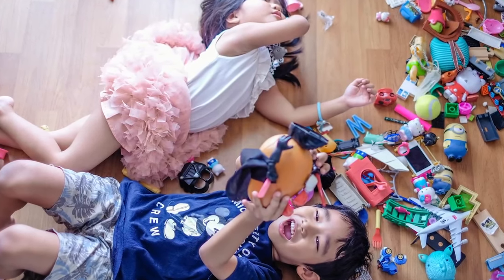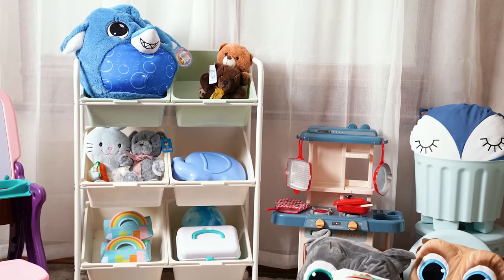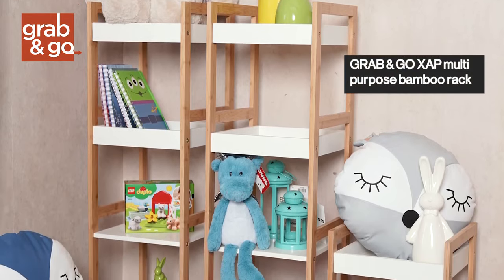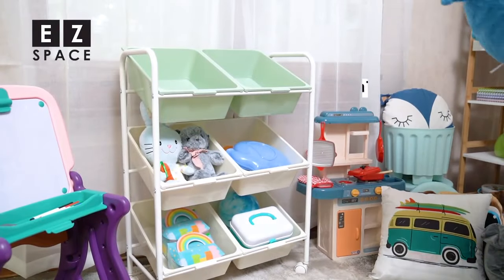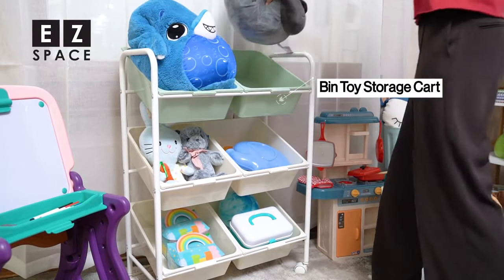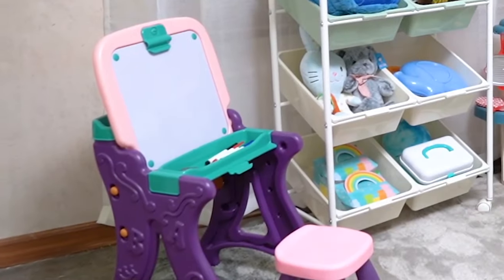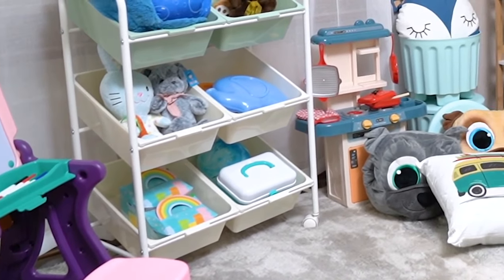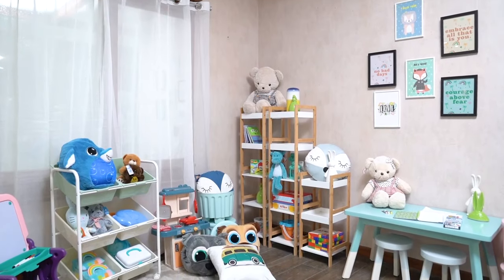Home Organizing with AllHome: Kids Organizer Ideas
Kids Organizer Ideas | Clutter in your kid’s room can be a headache to fix without proper storage for their toys, books, and school supplies. Organize your kid’s bedroom, study room, or playroom with these organizers and other storage solutions to keep their space clean, organized, and fun to be in.